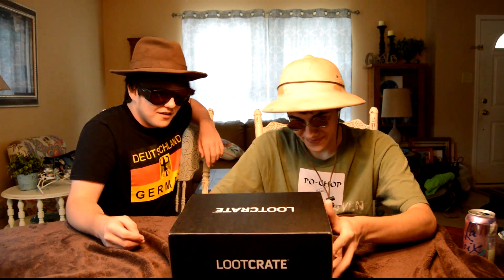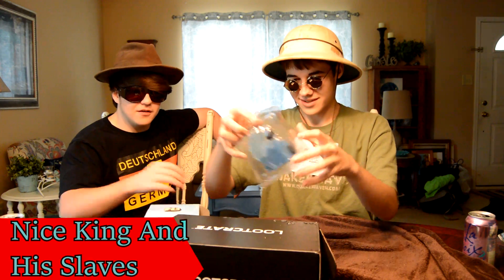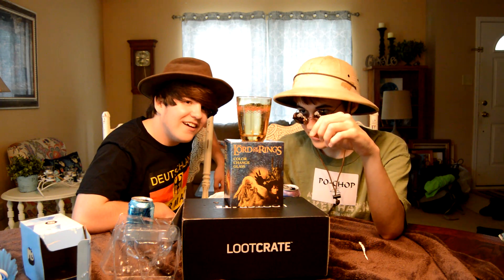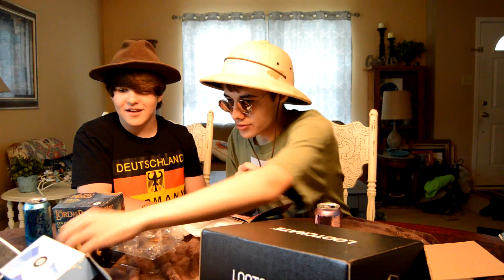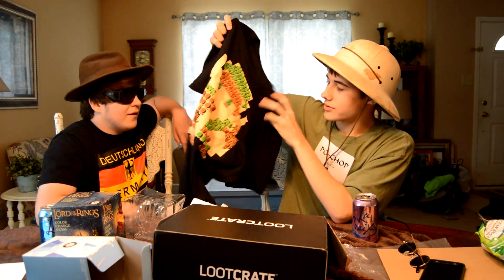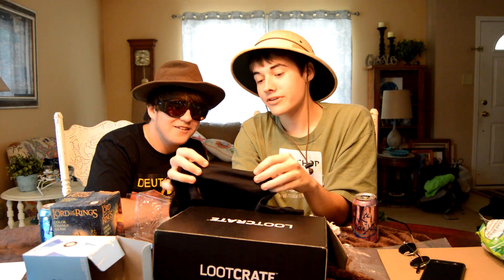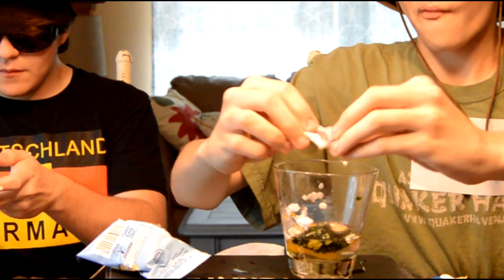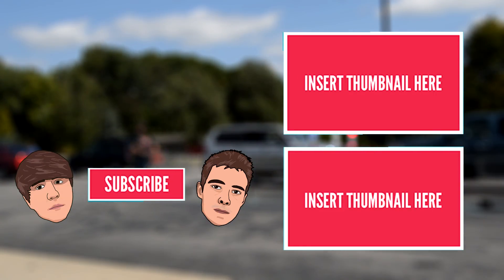Creating A New Disease (ft. Loot Crate)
Jesse and Hunter go on an adventure, and adventure for an amazing new disease. With the help of Loot Crate, we create an amazing healthy cocktail disease, for all fellow vegans alike. We teach you how to make an amazing delicious, healthy, vegan drink, and give you an amazing Loot Crate review at the same time. Insane. Very cool Loot Crate Review, its a must watch.